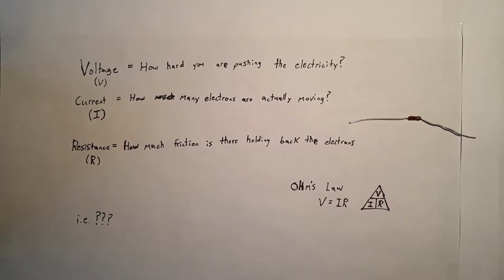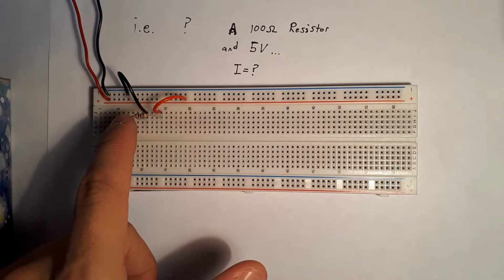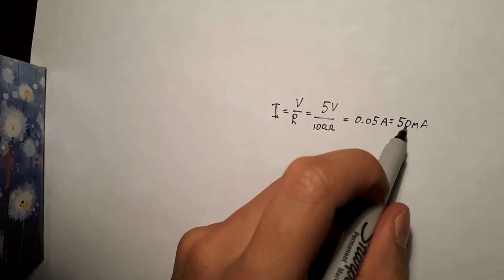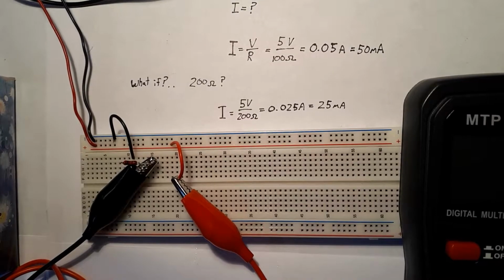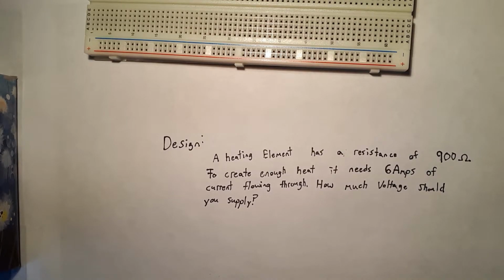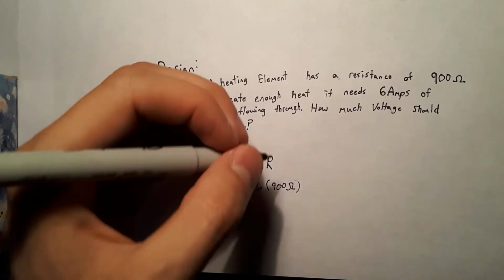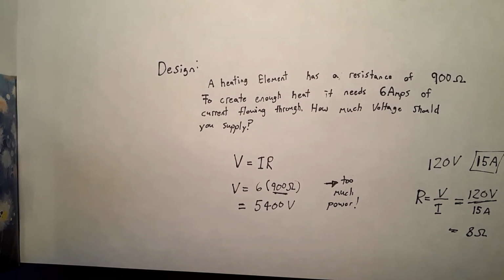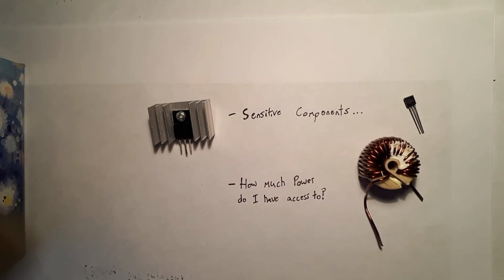Voltage, Current and Resistance Explained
I describe the basic use of resistors in circuits and how voltage current and resistance are related, with examples.